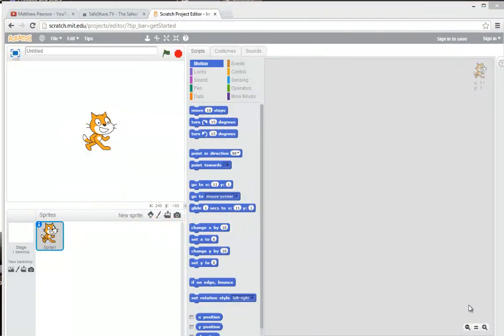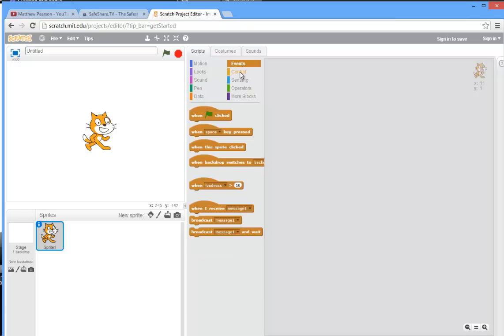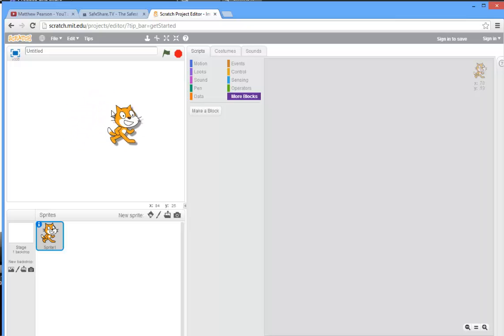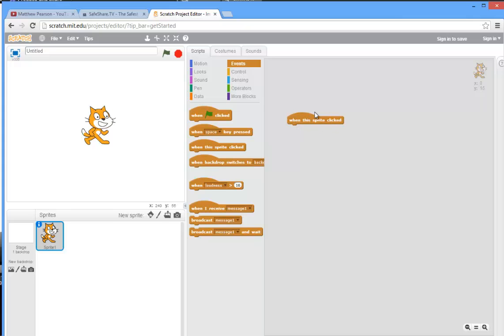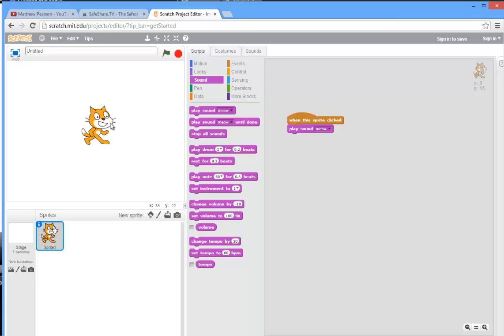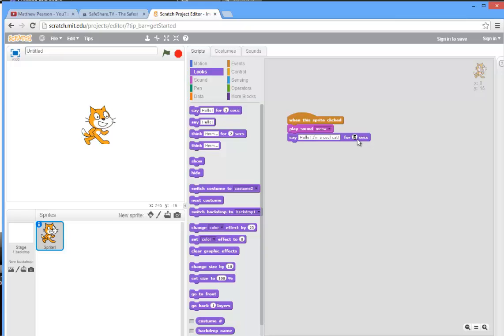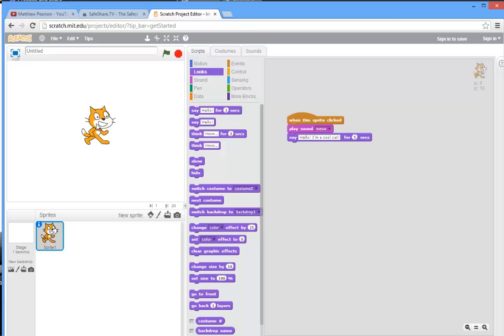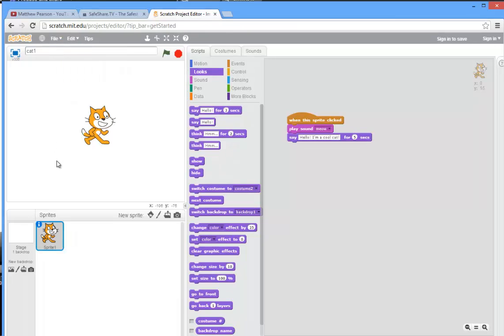Introduction to Scratch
A short video looking at the new Scratch interface and creating a simple program to make the cat meow and say hello,